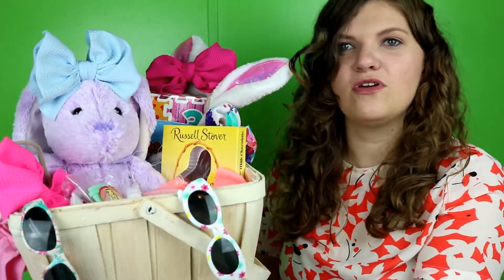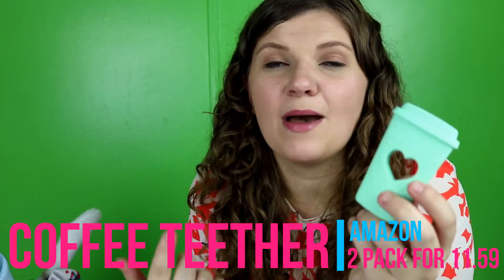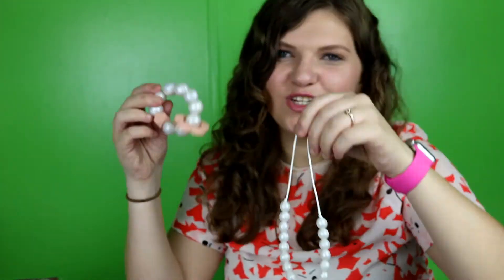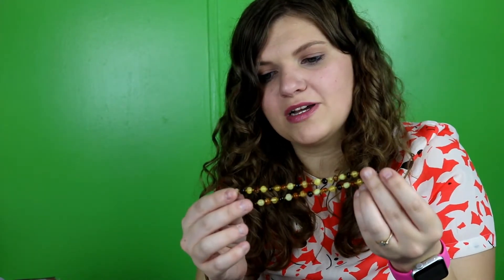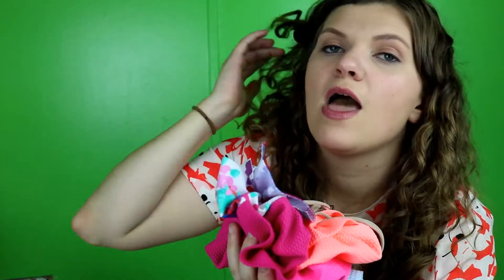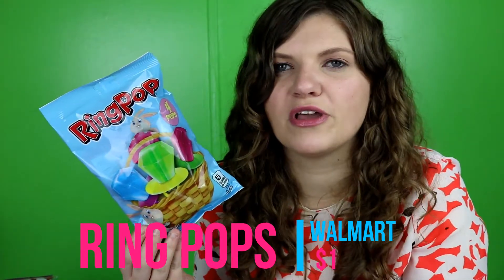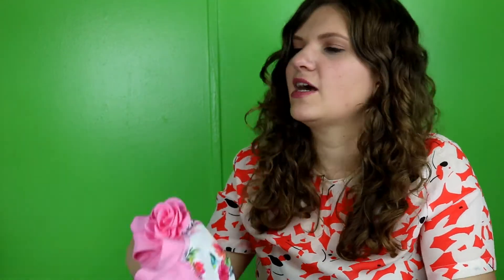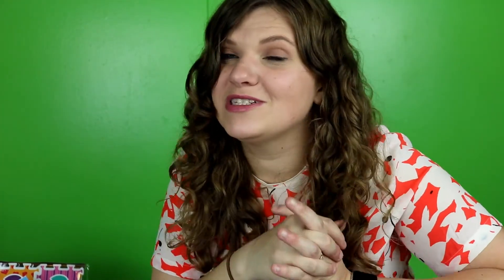WHAT I PUT IN MY 7 MONTH OLD BABYS EASTER BASKET! Easter Basket Gift Ideas for Babies!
What do you put in a baby's easter basket? Well I am here to help you get some ideas! My baby girl is 7 months old and shes not into toys and candy like most children, cause shes ONLY 7 MONTHS OLD! So today I am going to be showing you what kind of useful things I think she can use or needs that I put in her easter basket that I know she will enjoy! So if you are looking for ideas for your babys easter basket, then you are in the right place! Enjoy the video and links to the items purchased will be down below in case you want something.

Items Shown in the video:
Easter Basket: Walmart
Sunglasses: Walmart & Dollar Tree
Teether Pacifier Clips 2 pack: Amazon
Coffee Teethers 2 pack: Amazon
Pearl Teether Necklace: Etsy
Baltic Amber Teething Necklace: Etsy
Chocolate Bunny: Walmart
Ring Pops: Walmart

(p.s. My instagram is terrible but I am going to try and do better!)